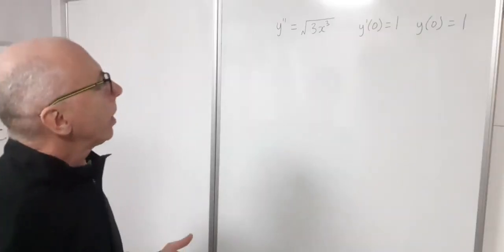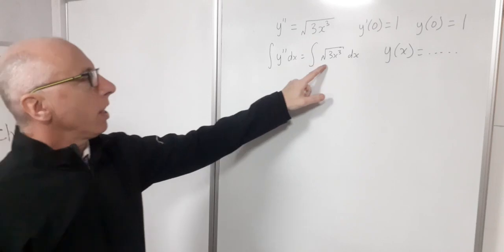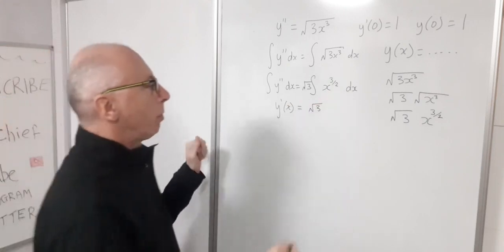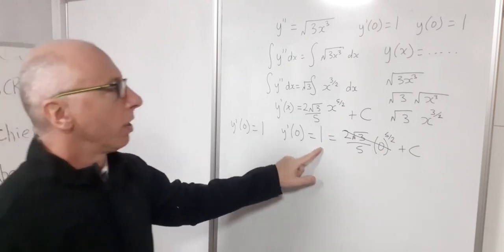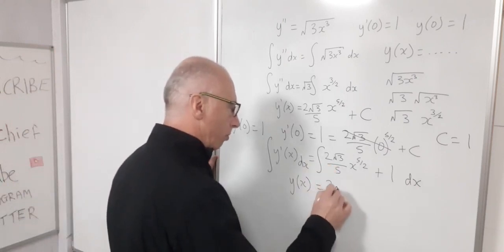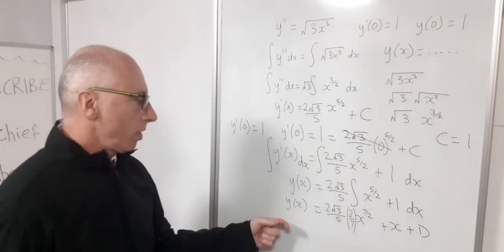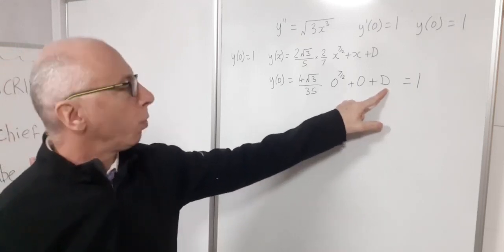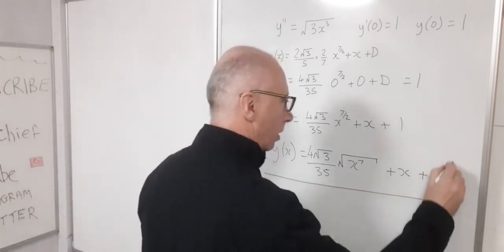Differential Equation with Conditions at the Derivative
Second Order Linear Differential Equation
To find y(x) a non-homogeneous function without Boundary Conditions.